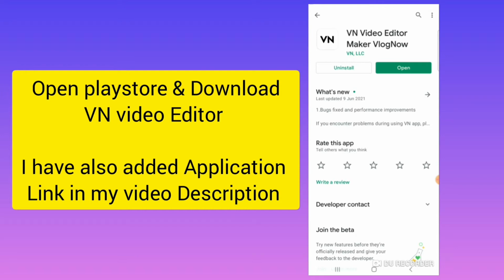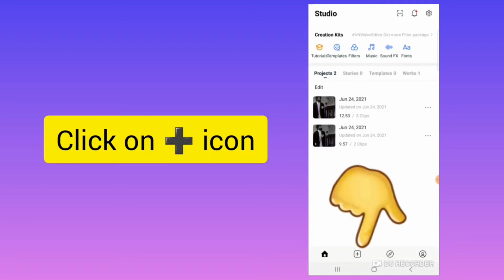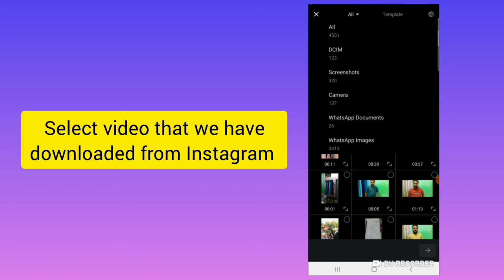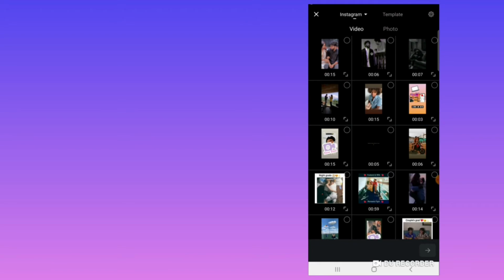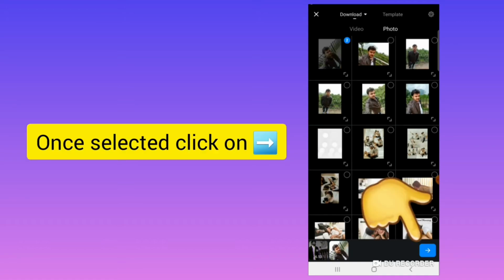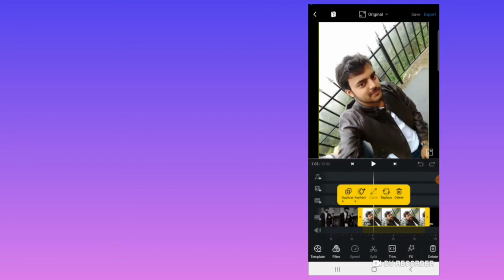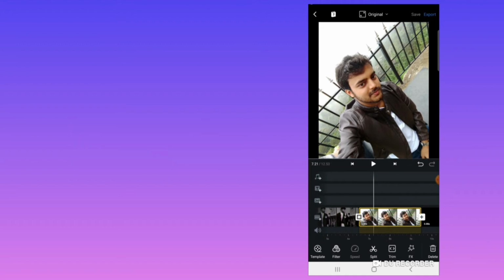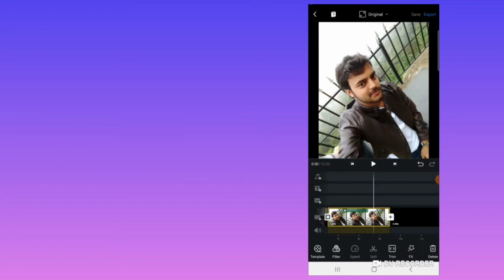Bhiku mhatre video editing tutorial | Bhiku mhatre trending reel editing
In this video I will tell you how to edit bhiku mhatre video

App link